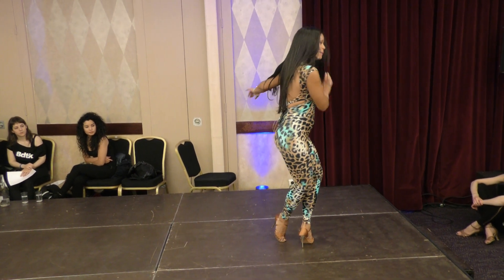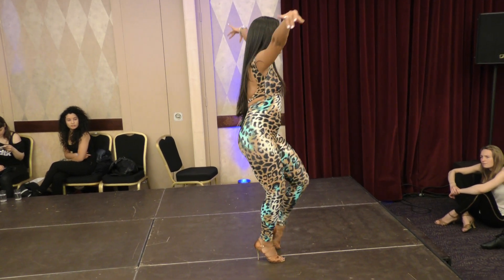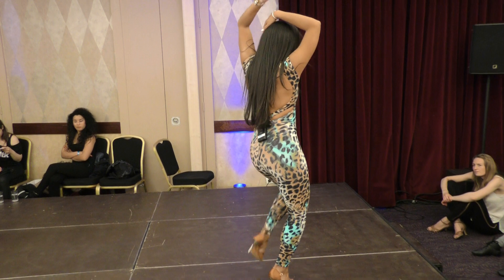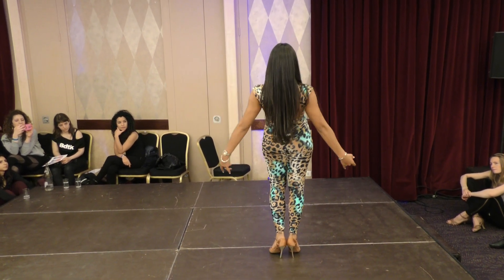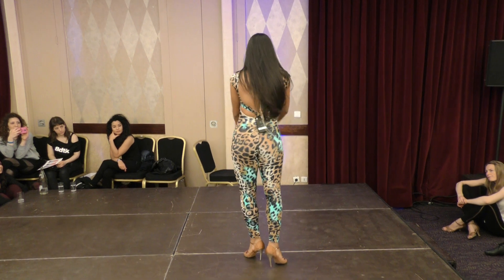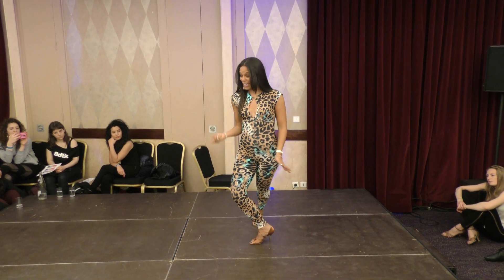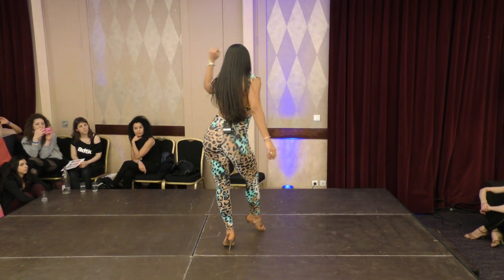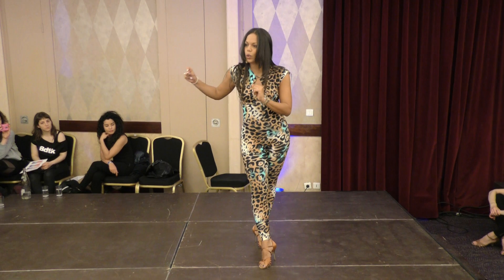Paris Salsa Congress 2016 – Workshop « ON2 Styling» (griselle Ponce)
Workshop «ON2 Styling » avec Griselle Ponce durant le Paris Salsa Congress 2016 et filmé en HD par
Vous aimez la salsa, les shows de salsa et les concerts live?